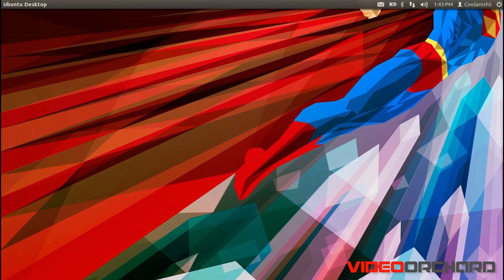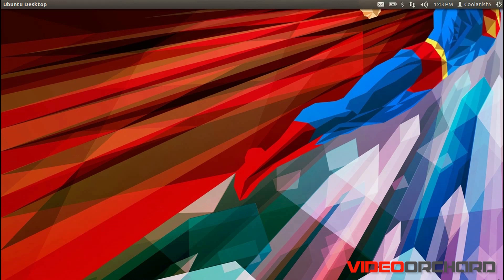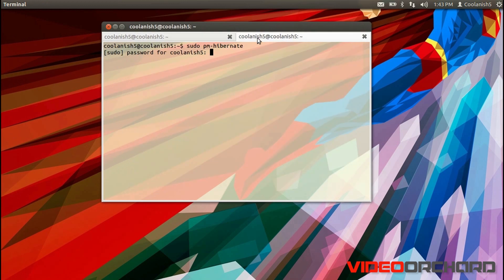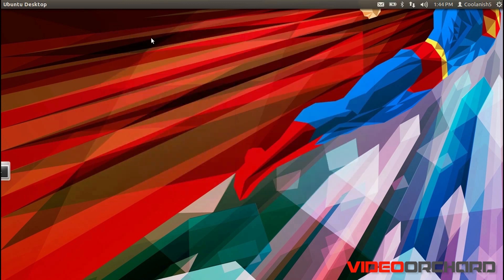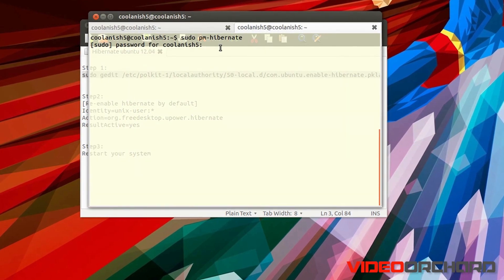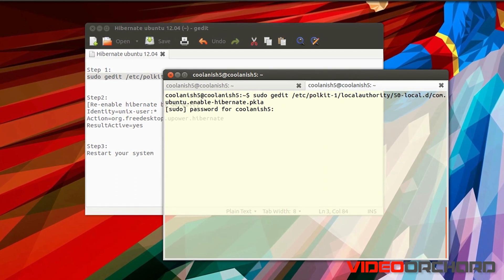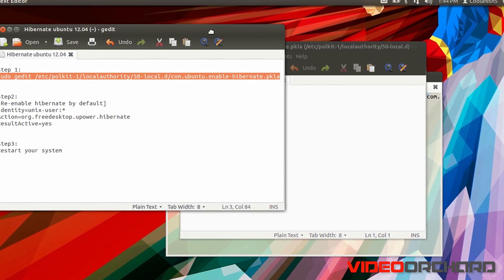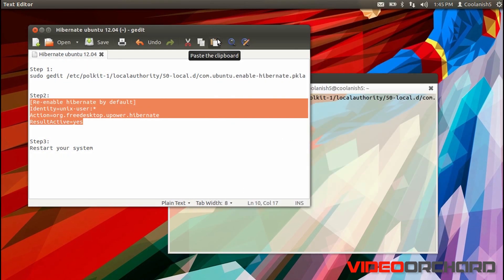Enable Hibernate Feature in Ubuntu 12.04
1.sudo gedit /etc/polkit-1/localauthority/50-local.d/com.ubuntu.enable-hibernate.pkla

2.Paste the Below Code

[Re-enable hibernate by default]
Identity=unix-user:*
Action=org.freedesktop.upower.hibernate
ResultActive=yes

3.Restart your system

Possible Reason(s) why your system doesnot support hibernation:
While hardware incompatibilities are a major problem with hibernate, there's one other common problem. Hibernate saves the contents of your RAM to your SWAP partition. Therefore, your swap partition MUST be at least as large as your RAM. If you have a 2GB swap partition and 4GB of RAM, hibernate won't work properly.Hope that helps guys.